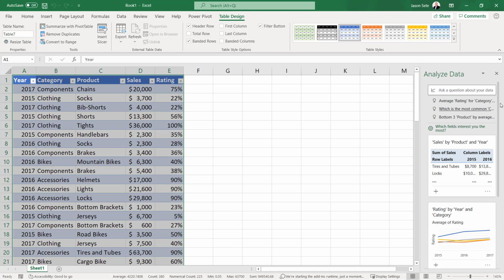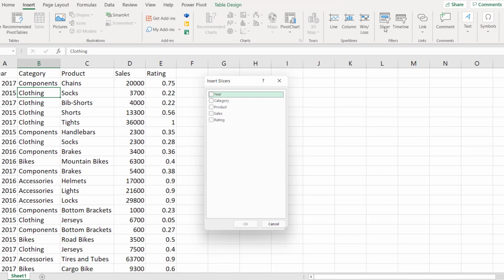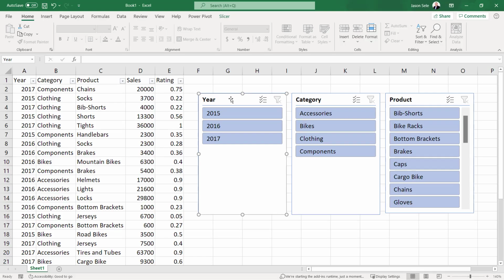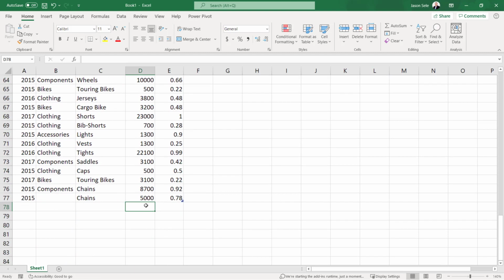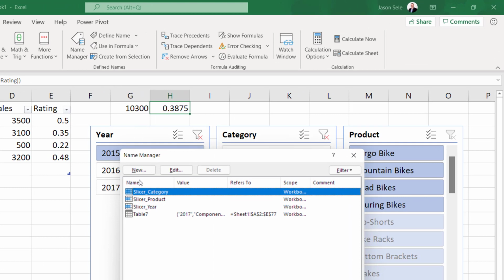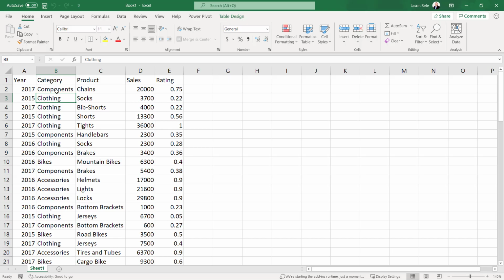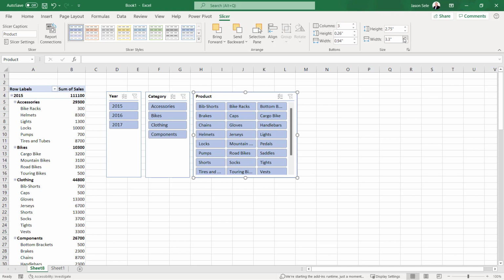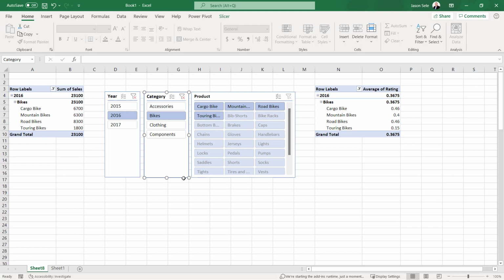Excel Slicers - The Cool Way to Filter Data!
This is a look at Excel Slicers, including tips, and how you can use them with Pivot Tables.

Contents 0:00
Load Sample Data 0:12
Slicer Tips 3:13
Pivot Table Slicer 7:02
Conclusion 9:34